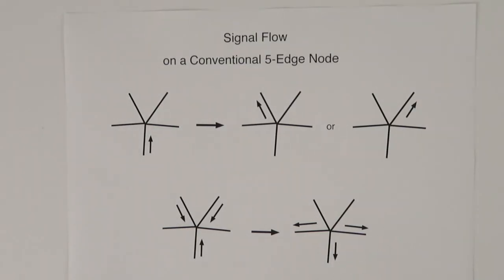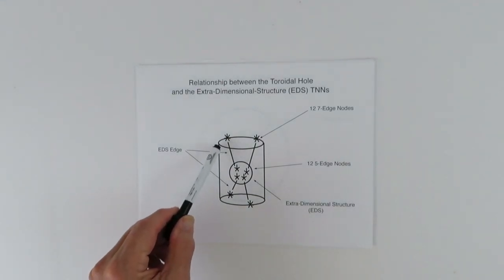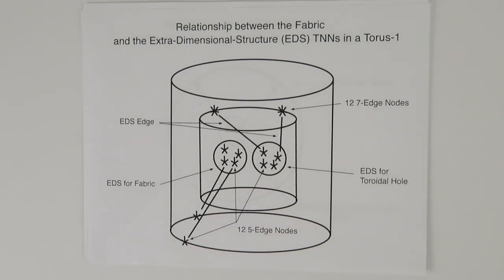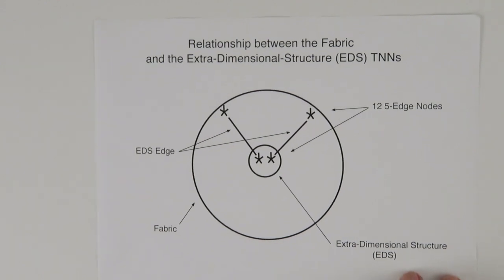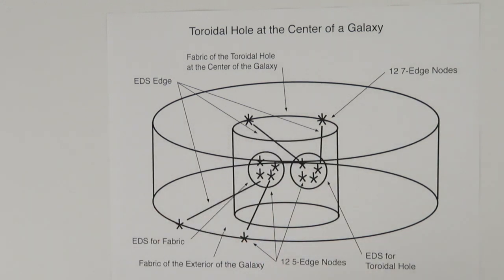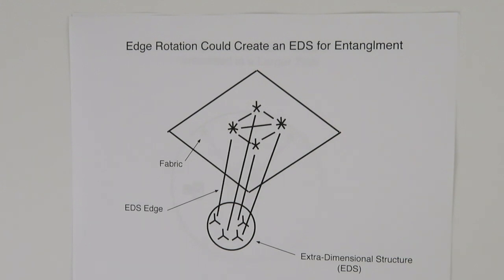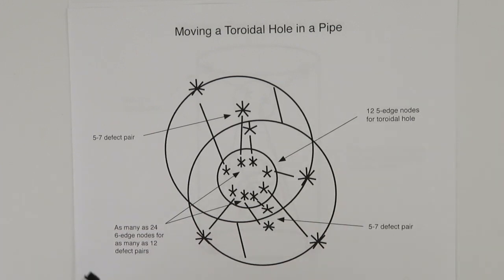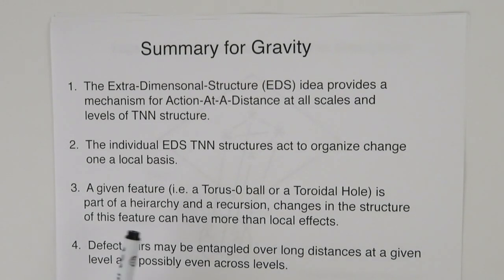13. Gravity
Develops the idea of Extra Dimensional Structure (EDS) and shows how this idea can be applied to Triangular Neighborhood Networks to generate a behavior that can be described as Action-At-A-Distance that could be the basis for gravity.